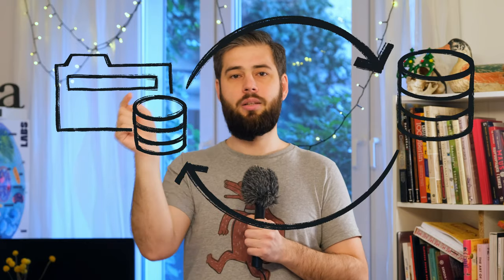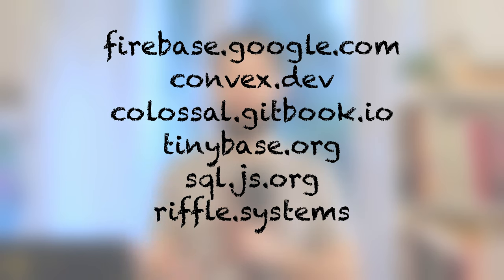Your frontend needs a database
A talk about frontend architecture from “Have you tried rubbing a database on it?” online conference